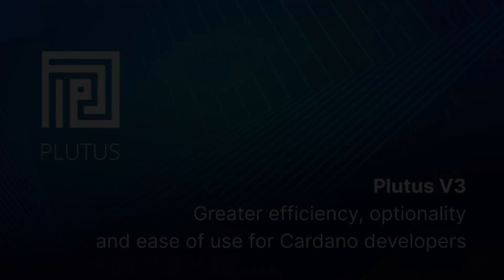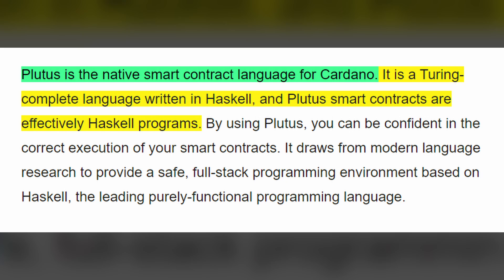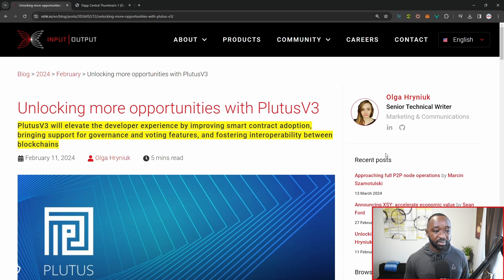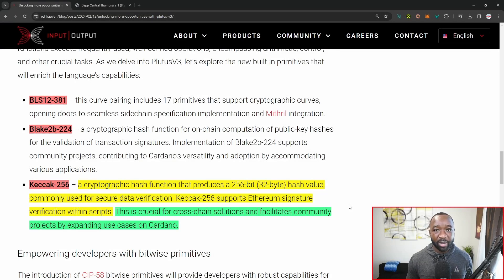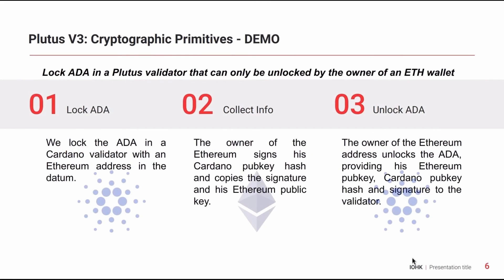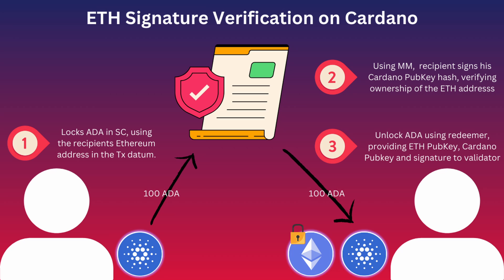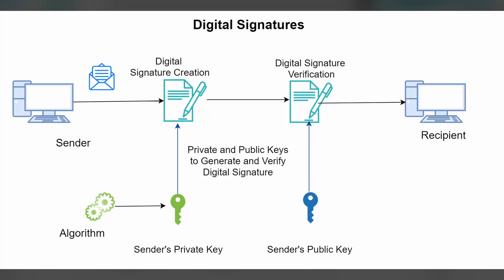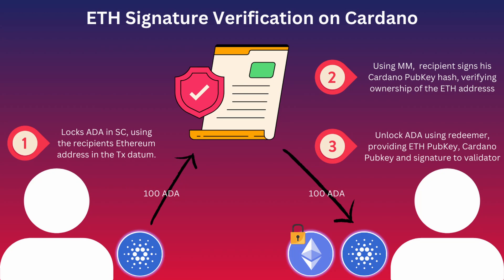Cardano ADA Just Got A MASSIVE Upgrade...ETH Interoperability!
Looking for the latest updates and developments on Cardano? Look no further, Dapp Central has you covered. In this video, we'll review Cardano's overall growth and a few highlights in terms of project updates for the month of March so far! Cheers.

Video Content
00:00 - Intro
00:49 - Plutus Explained
01:56 - Keccak Hash Function
03:00 - Dr. Lars Demo
04:11 - ETH Interoperability